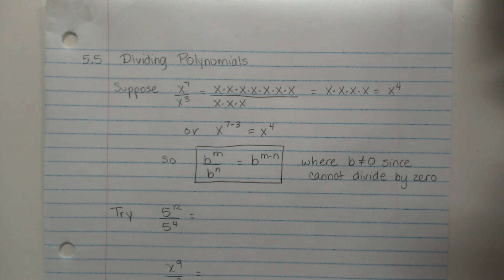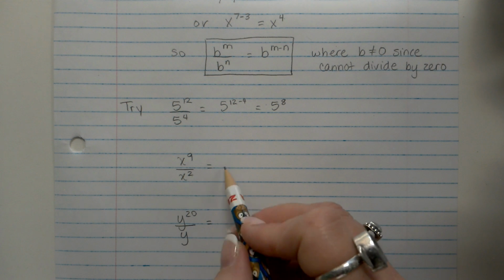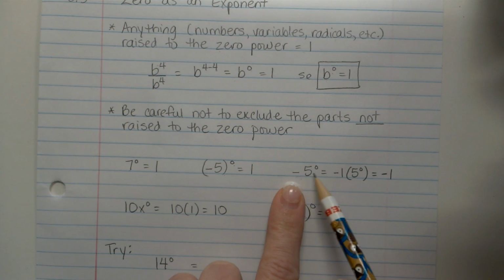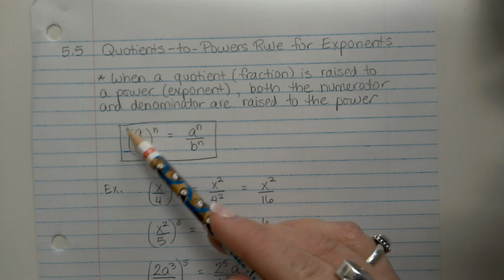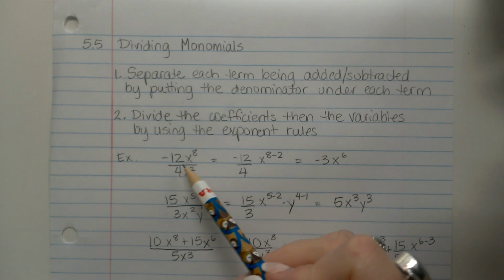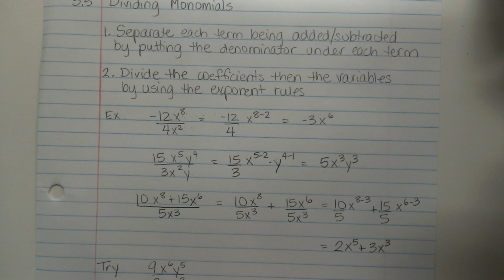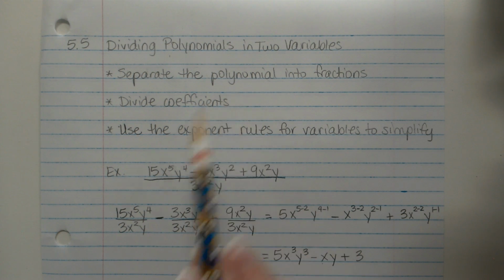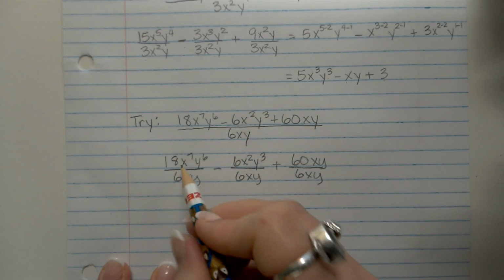5.5 Dividing Monomials and Polynomials and Zero as an Exponent